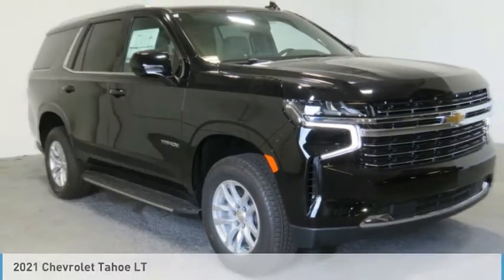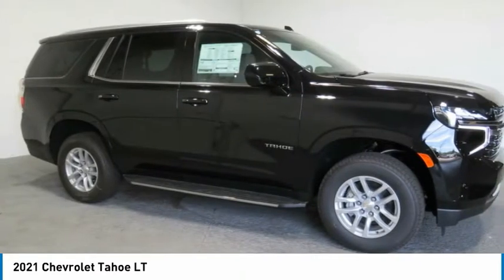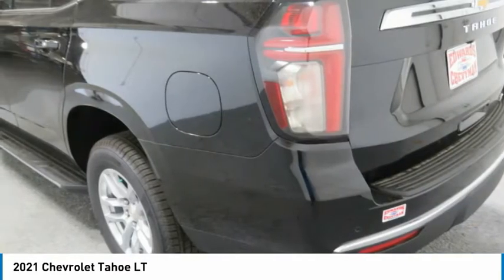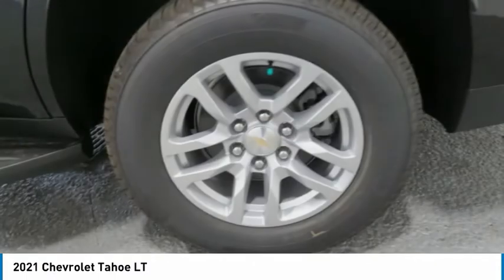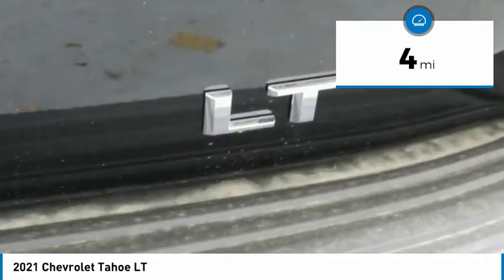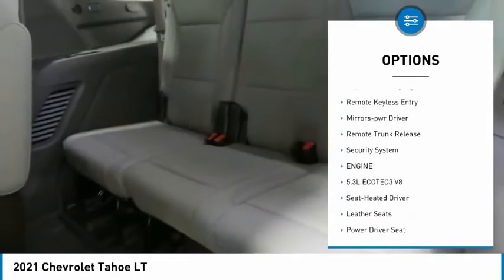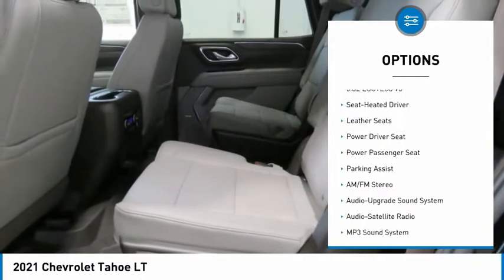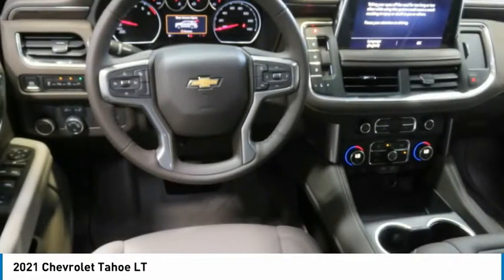2021 Chevrolet Tahoe MR114946R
2021 Chevrolet Tahoe LT

Recent Arrival! Edwards Chevrolet 280 is Proud to offer you this Exceptional 2021 Chevrolet Tahoe, Appointed with the LT Trim and is finished in Black over Gideon/Very Dark Atmosphere Leather inside. Highlight features include Gideon/Very Dark Atmosphere Leather And it is ready for your consideration today!brbrbrFactory MSRP: $56,185br$3,058 off MSRP!brbr16/20 City/Highway MPGbrbrbrEdwards Chevrolet-280 in Birmingham, AL, also serving Tuscaloosa, AL and Montgomery, AL is proud to be an automotive leader in our area. Since opening our doors, Edwards Chevrolet-280 has kept a firm commitment to our customers. We offer a wide selection of vehicles and hope to make the car buying process as quick and hassle free as possible PLUS Lower city taxes on purchases.